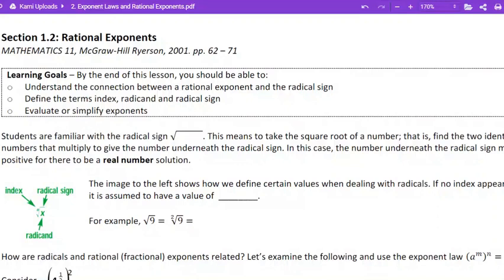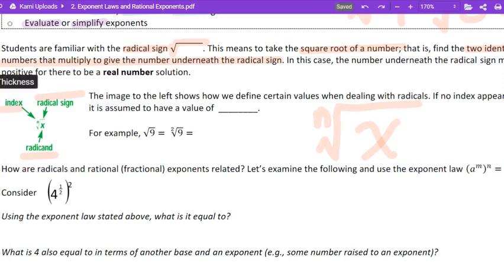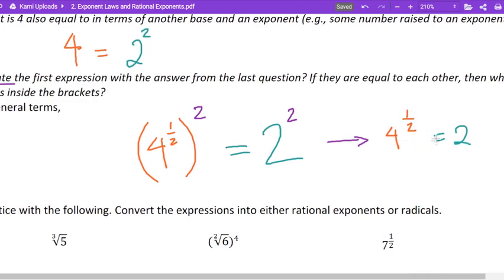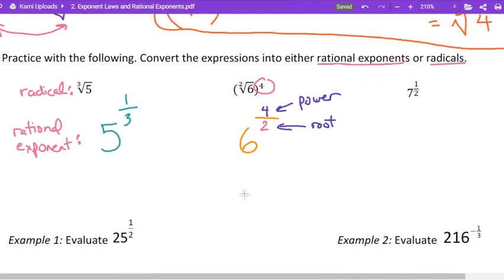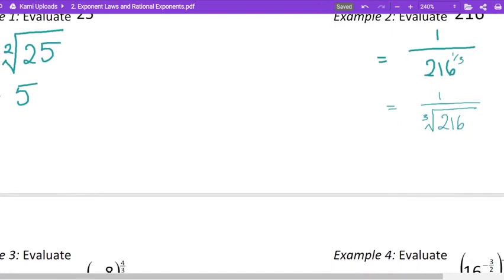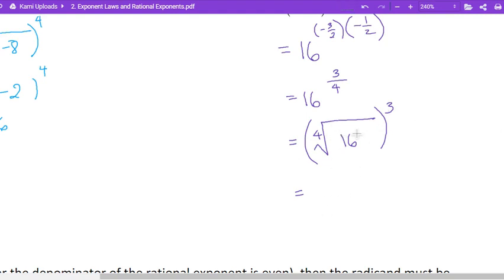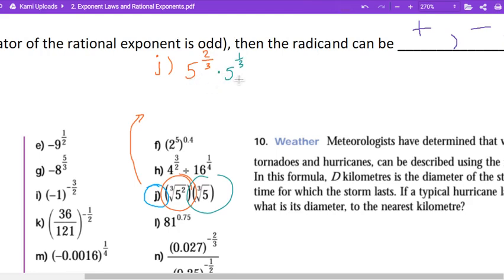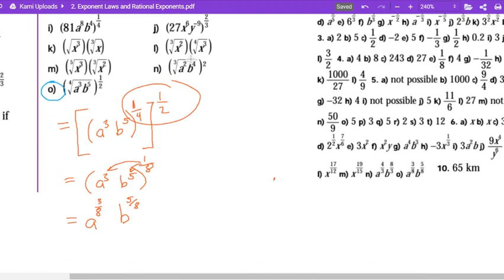1.2 Rational Exponents